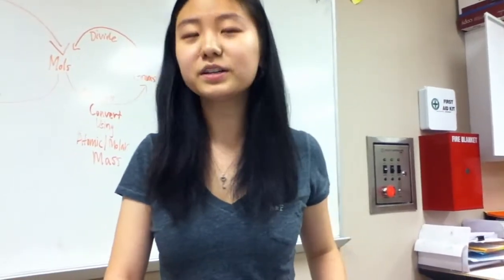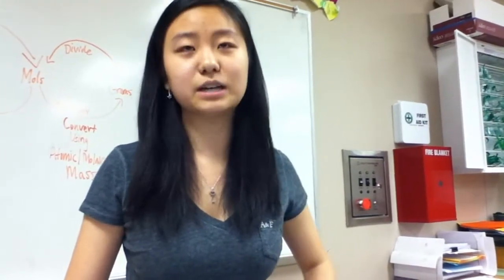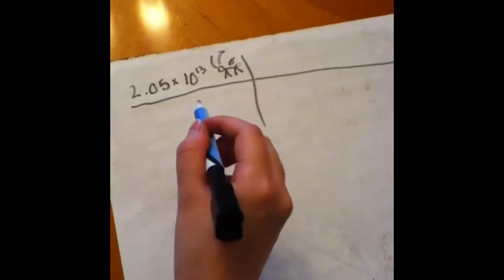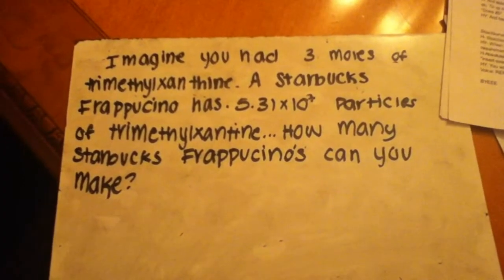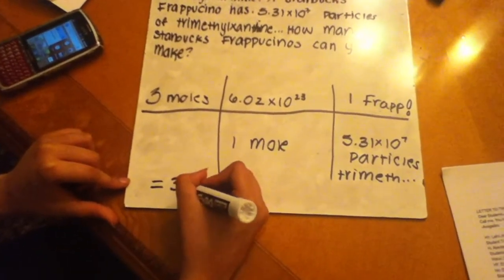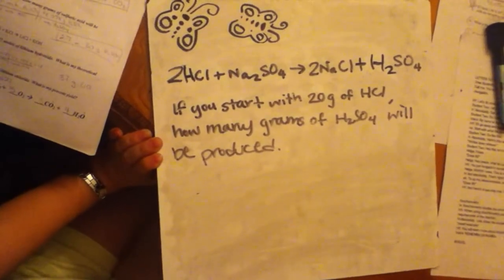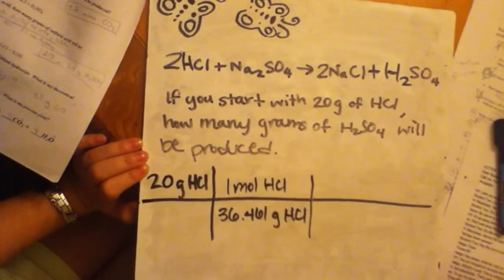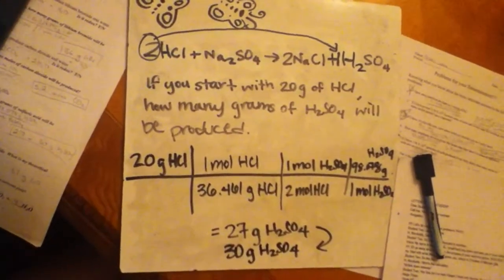Mole Conversions Chem Project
Final Chemistry Project for Coach Beck's 2A class.